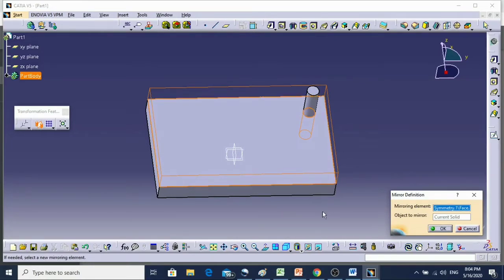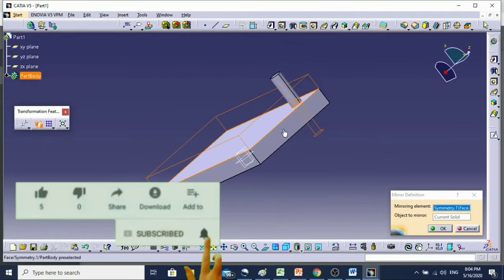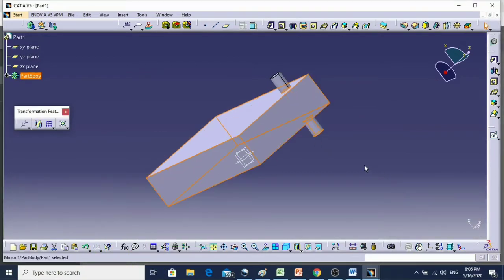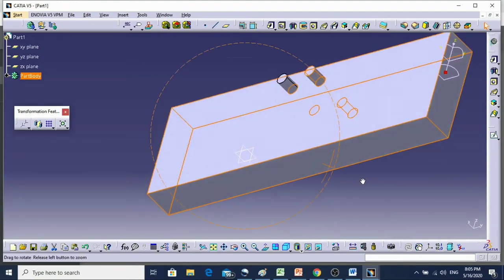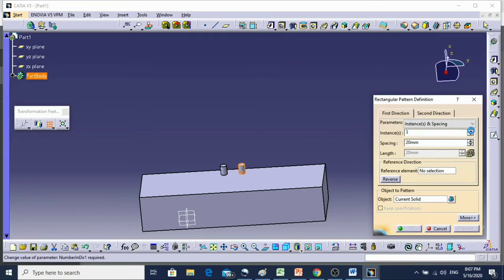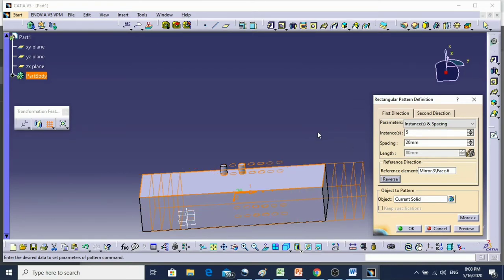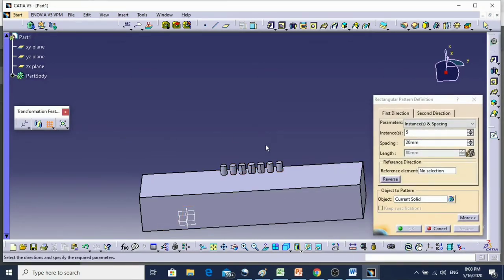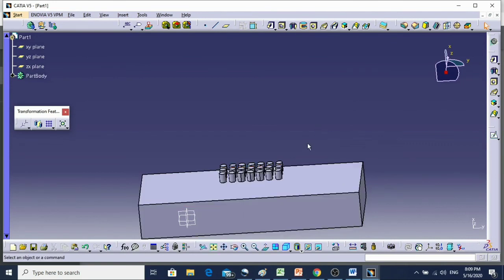Catia V5 Online Learning, Mirror command, Rectangular Pattern , Catia V5 Tutorial, Catia V5 Download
How To Install CATIA V5R21 With Crack Solution By RahulSinghNexGen video link given below